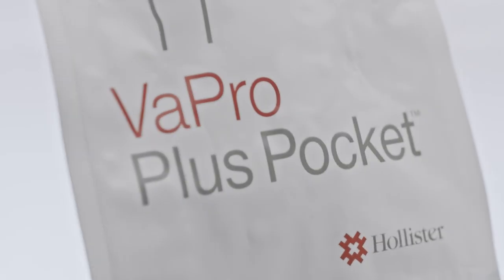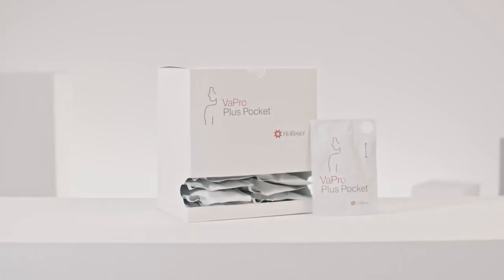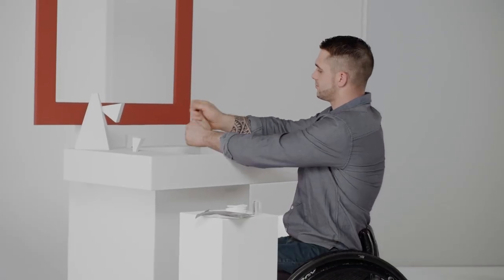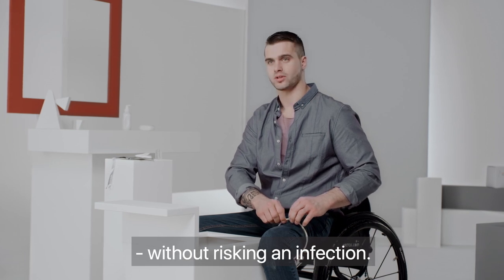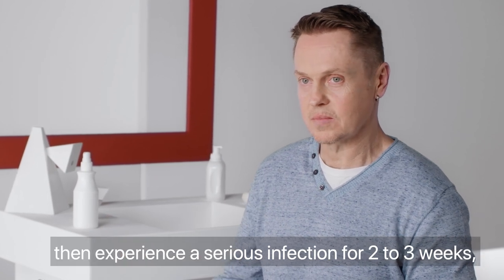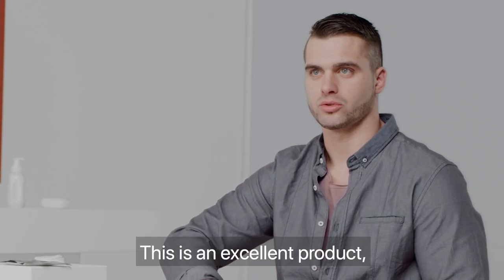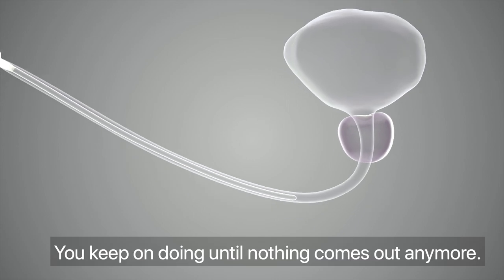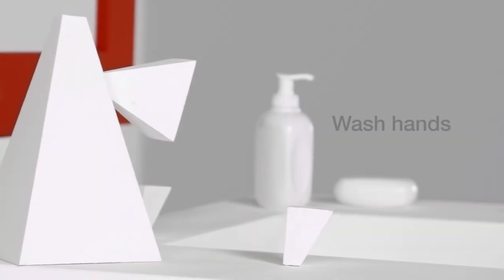How to use VaPro catheters | Long | Hollister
In this video, you will see VaPro catheter users showing step by step, using props on how to use the VaPro catheter and catheterize correctly. Meet likable, authentic people who have used VaPro catheters for many years. An invisible narrator is responsible for the factual level. The various steps are concisely summarized and visually supported by animations and graphic elements.